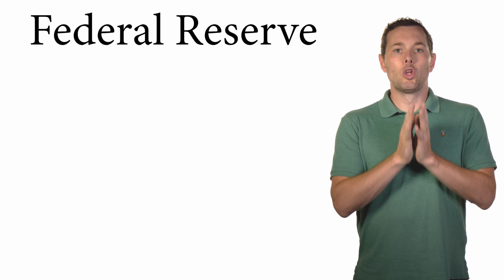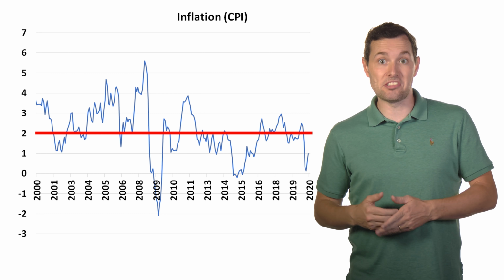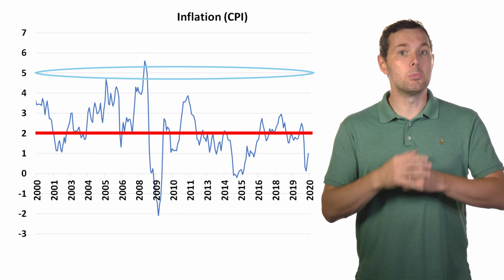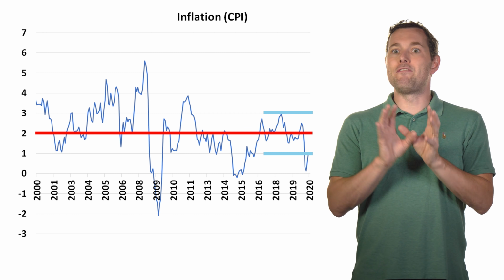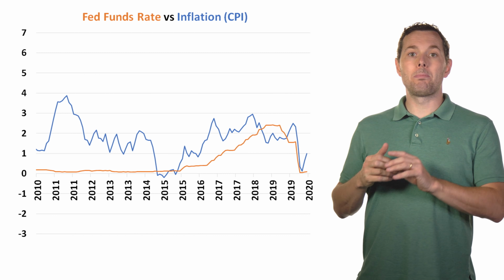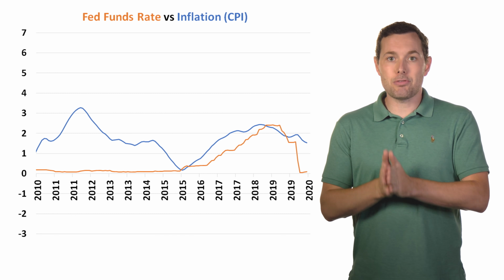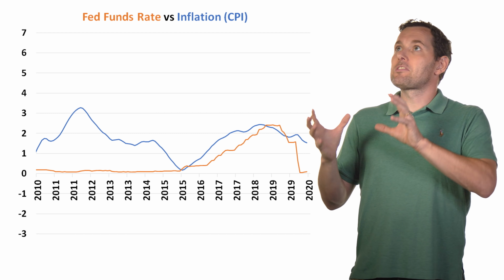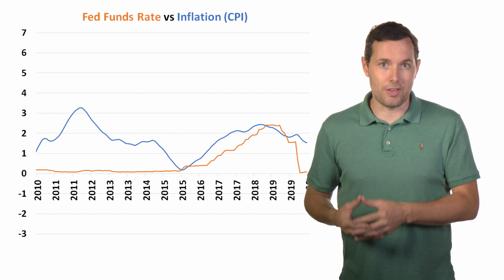The Fed Just Changed the Rules - What it Means for Investors?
The Fed just changed how they approach inflation. With their new policy, we can expect a new normal with inflation which could have a serious impact on investors.